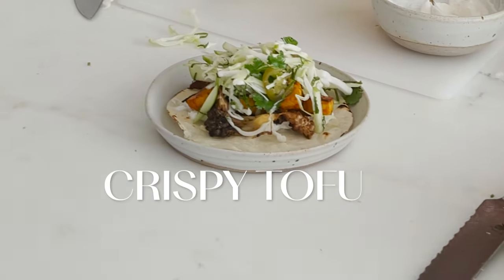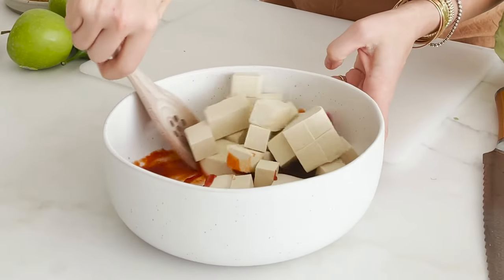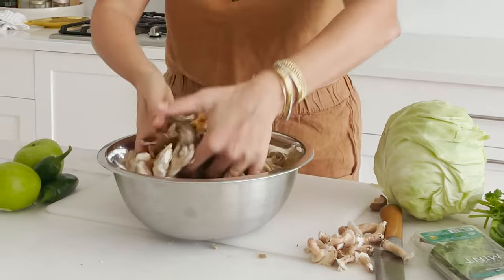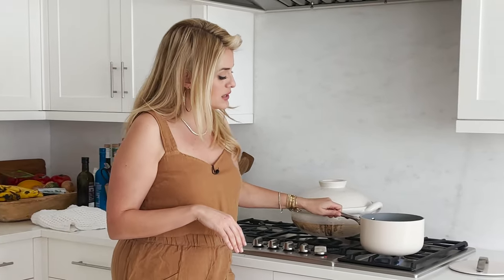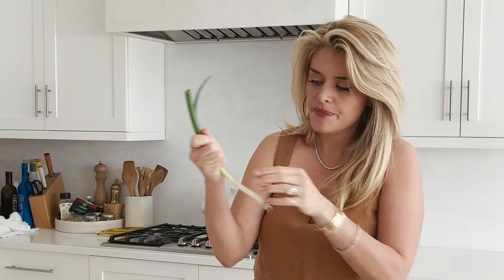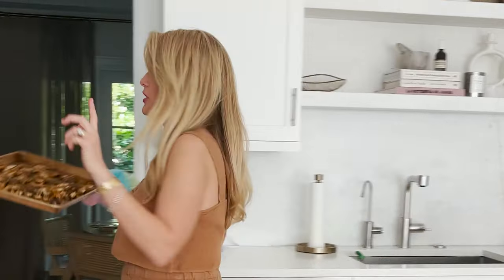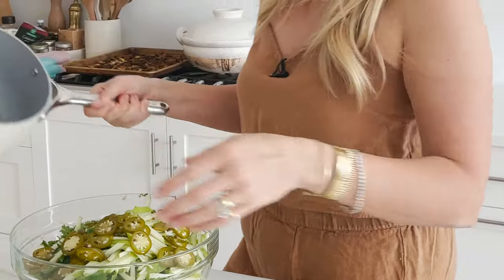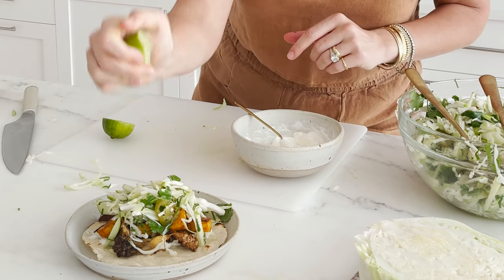Crispy Mushroom Tacos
This week’s recipe is a hearty (dare I say, meaty!) VEGETARIAN taco filled with crispy roasted mushrooms, sweet and spicy baked tofu, and an incredibly bright and crunchy slaw, loaded with pickled jalapeños, apples, and fresh mint!

Meat eaters will love it, too! This combo is amazing for your next taco spread and perfect to feed a crowd — the slaw only gets better as it sits, and feel free to make extra tofu or mushrooms for amazing grain bowl and salad toppers throughout the week with any leftovers.

Follow Daphne:
DaphneOz.com